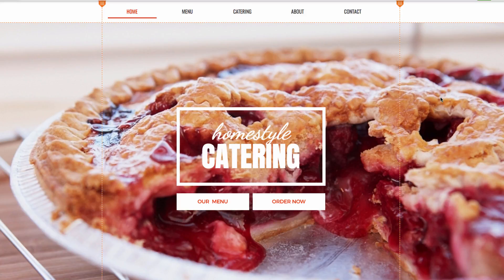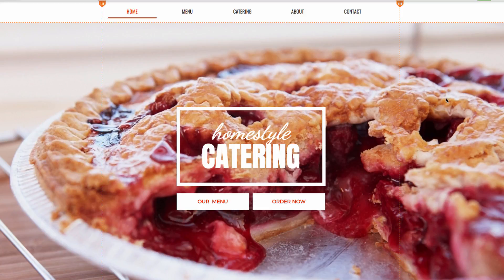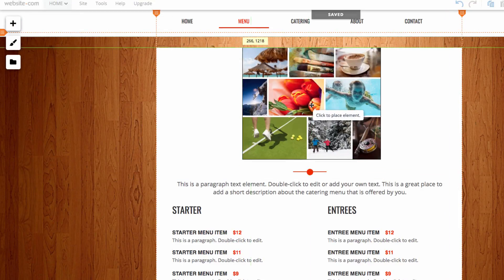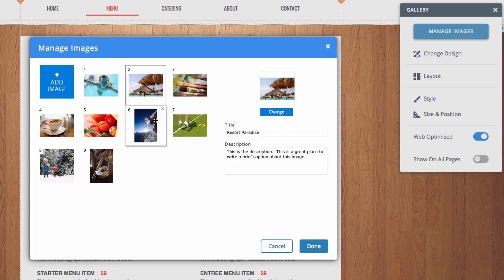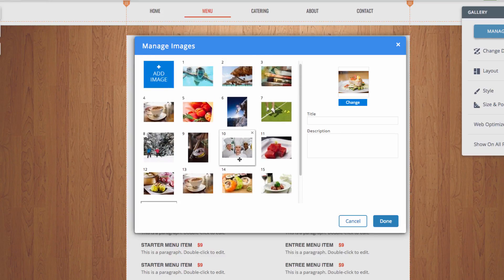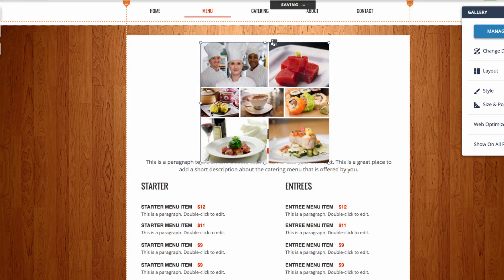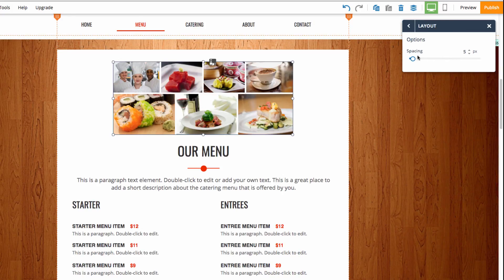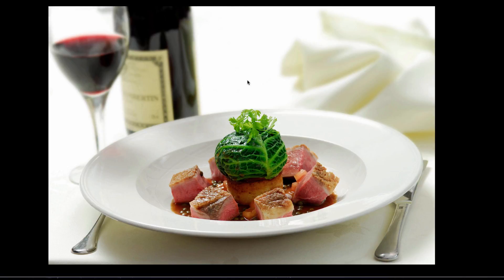Create a Tiles Gallery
Add a tiles gallery to your website right within the Website.com site builder. A tiles gallery arranges your images in a mosaic-style, with an even bottom.

Build your website with Website.com now!